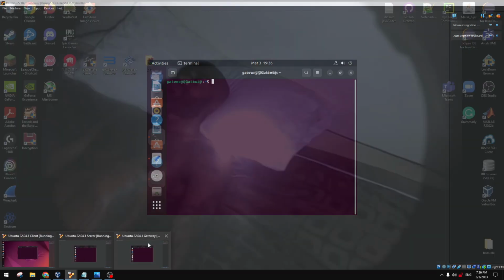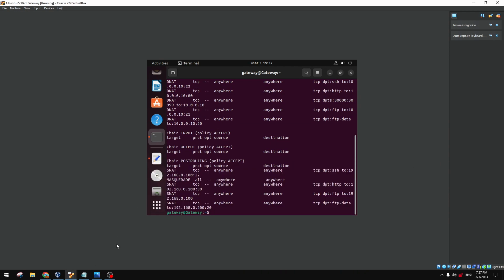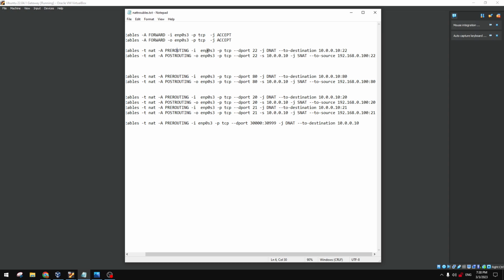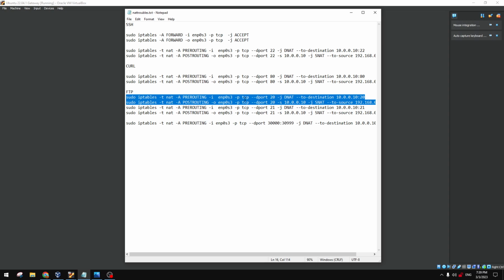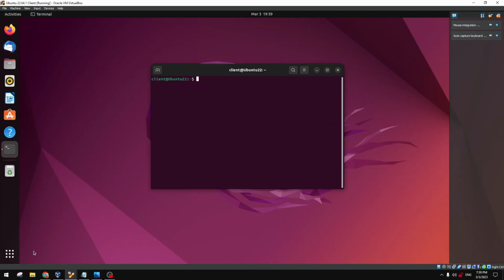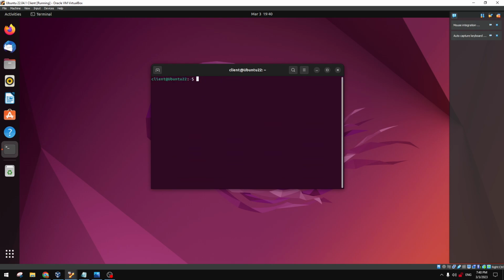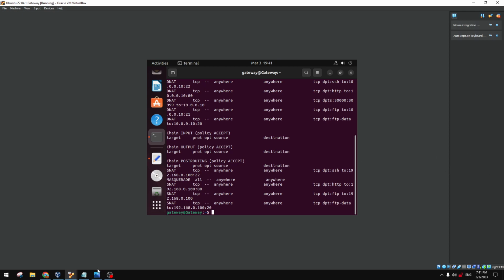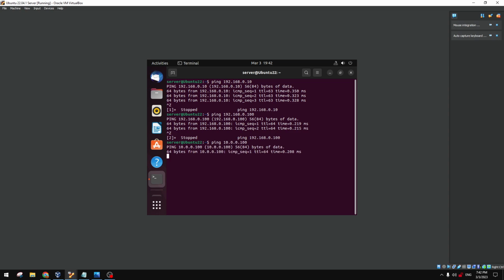Noah Vers 468 PJ1